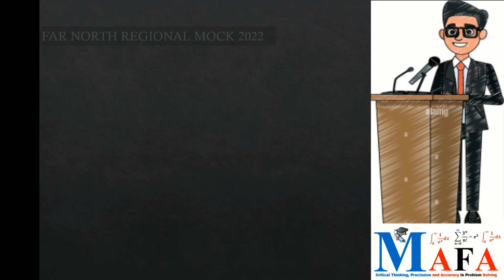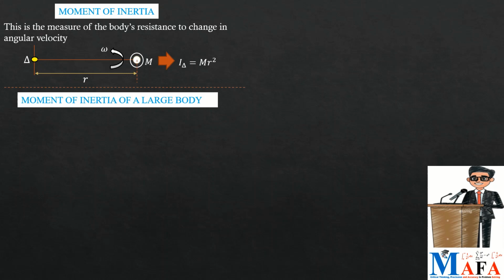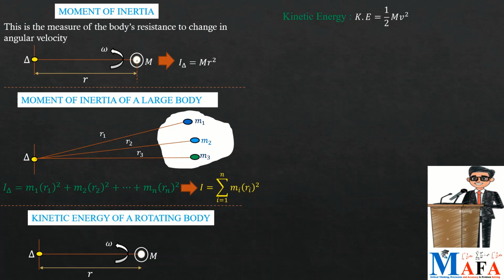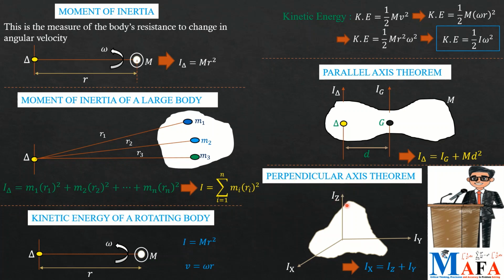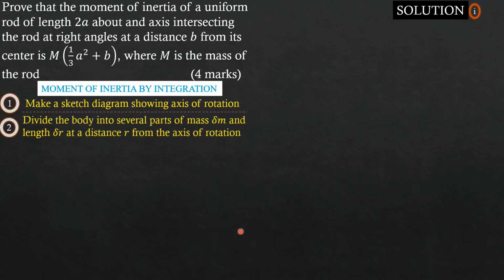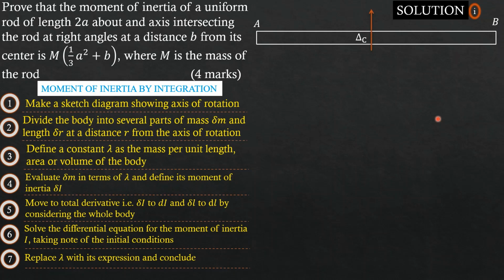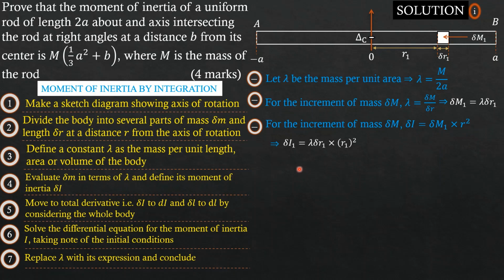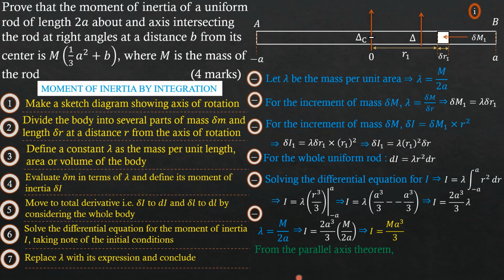ROTATIONAL DYNAMICS 1 || MOMENT OF INERTIA -THEOREMS || FAR NORTH REG. MOCK 2022 || FURTHER MATHS 3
In this video, you all are going to learn how to find the moment of inertia of a rod using integration as well as the axis theorems (parallel and perpendicular).